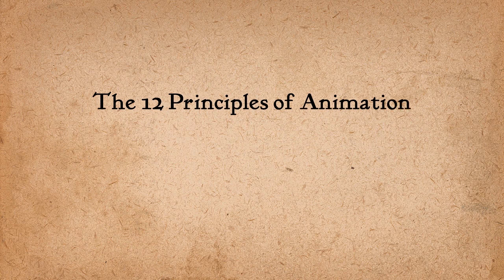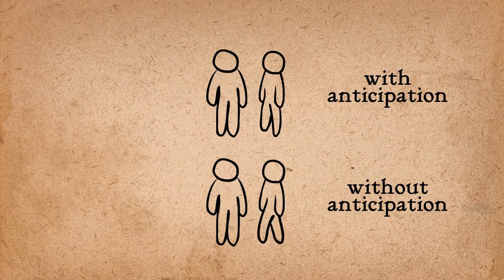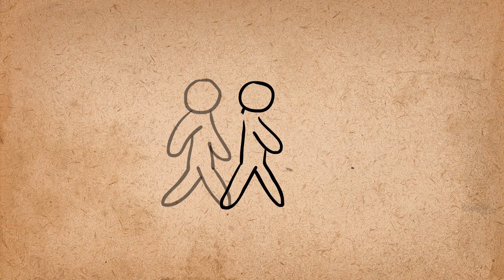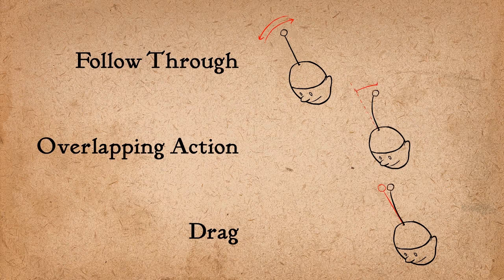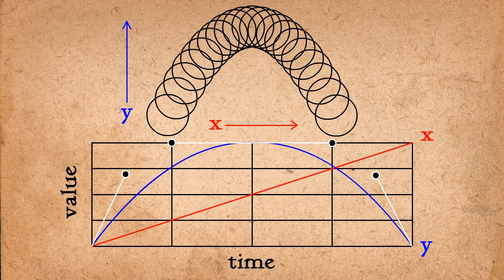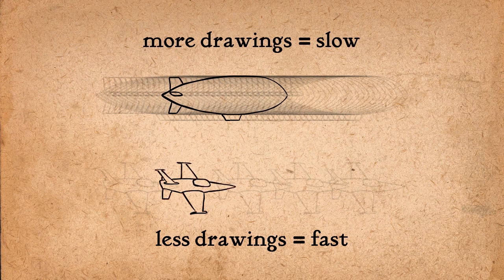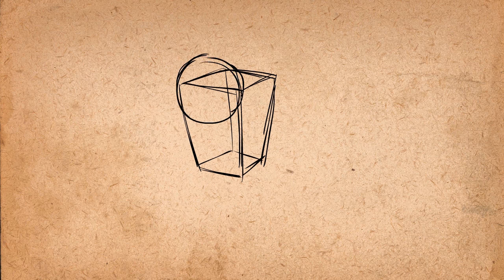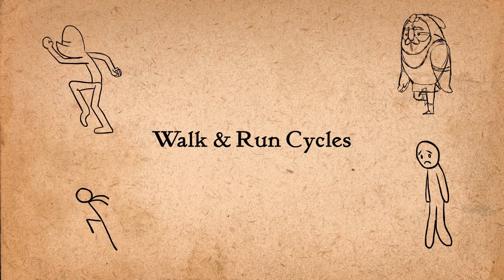12 Principles of Animation (Official Full Series)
(0:10) 1. Squash and Stretch
(2:07) 2. Anticipation
(4:14) 3. Staging
(6:33) 4. Straight Ahead/Pose to Pose
(9:14) 5. Follow Through & Overlapping Action
(11:17) 6. Slow In & Slow Out
(12:57) 7. Arcs
(14:38) 8. Secondary Action
(16:11) 9. Timing
(18:22) 10. Exaggeration
(19:55) 11. Solid Drawing
(21:38) 12. Appeal